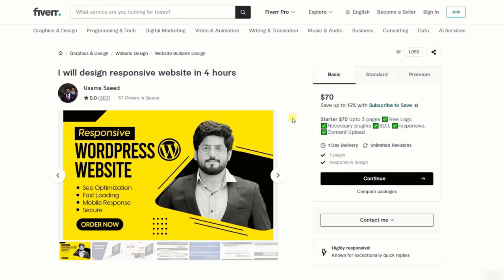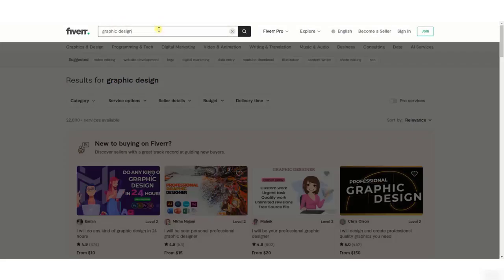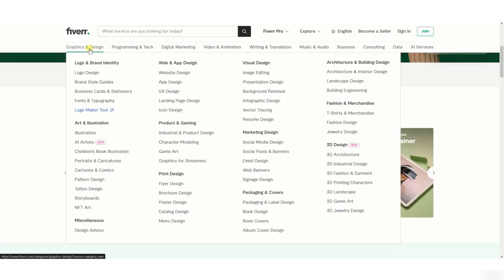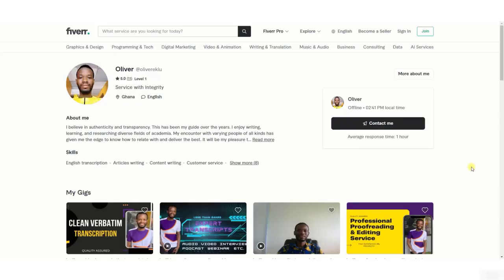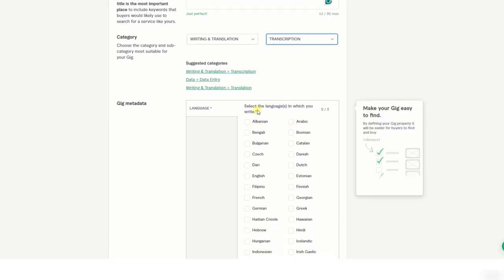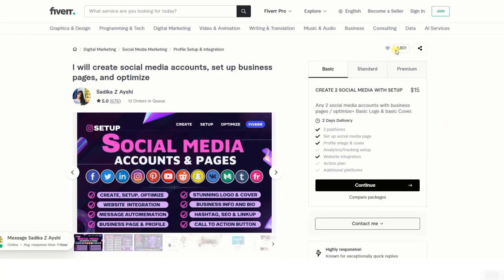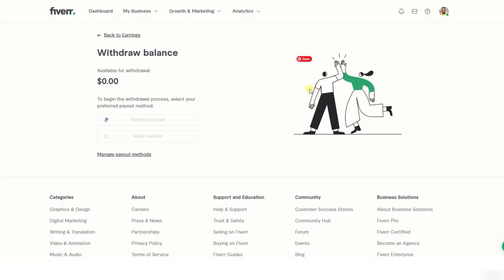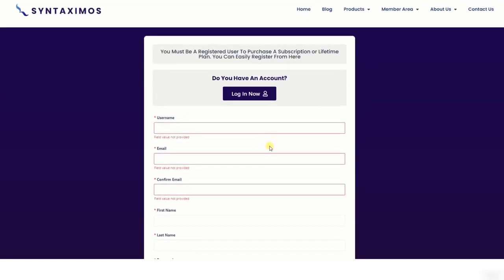Make Money on Fiverr Per day 765$ as a Freelancer || Complete Basics to advance Fiverr Freelancing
Learn Freelancing using Fiverr as a Medium - Make Money on Fiverr Per day 765$ as a Freelancer

Unlock the gateway to unlimited earning potential with "Complete Basics to Fiverr Freelancing," your comprehensive roadmap to navigating and dominating the world of online freelancing. Whether you're a beginner seeking to kickstart your freelance career or a seasoned professional aiming to enhance your Fiverr expertise, this course is tailored to meet your needs.

Through a meticulously crafted curriculum, you'll delve into the fundamental principles and advanced strategies essential for thriving on Fiverr. From setting up a captivating profile to mastering gig optimization techniques, you'll learn how to attract clients, boost visibility, and skyrocket your earnings.

What sets this course apart is its hands-on approach, empowering you with practical insights and actionable steps to elevate your Fiverr business. You'll gain invaluable tips on crafting irresistible gig descriptions, leveraging keywords for SEO optimization, and building a stellar reputation through exceptional customer service.
With a deep dive into niche selection, pricing strategies, and effective communication tactics, you'll gain the confidence to stand out in a competitive marketplace and command premium rates for your services.

Key Features:

• Step-by-step guidance on creating an attention-grabbing Fiverr profile that showcases your skills and expertise.
• Insider tips for optimizing gigs to rank higher in search results and attract your ideal clients.
• Strategies for effectively pricing your services to maximize profitability without undercutting your value.
• Techniques for delivering exceptional customer service and garnering rave reviews to build trust and credibility.
• Proven methods for expanding your client base and establishing long-term relationships for recurring business opportunities.
Whether you aspire to become a top-rated seller or simply want to generate passive income on the side, "Mastering Fiverr Freelancing" equips you with the knowledge and skills to achieve your goals. Join now and embark on your journey to Fiverr success!
• Introduction to Fiverr Platform
• Getting Started with Fiverr
• How Fiverr Algorithm Works
• Fiverr SEO
• Using an Extension for Fiverr SEO Analysis
Are there any course requirements or prerequisites?
• No Previous Knowlege of Fiverr Platform Rrequired
• No Previous Knowlege of Freelancing Required
Who this course is for:
• Suitable for anyone interested in becoming a Freelancer
• Suitable for anyone interested in knowing about Fiverr Platform

OLIVER EKLU
Founder and CEO of EKLONDE INC.